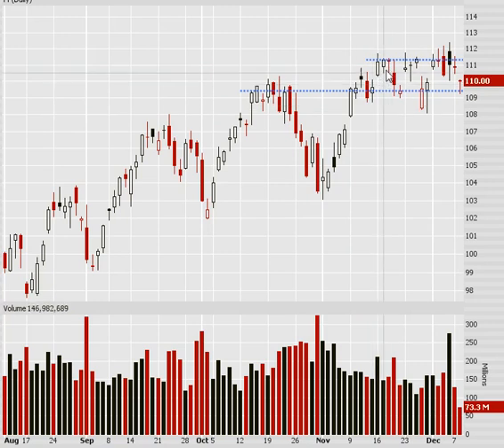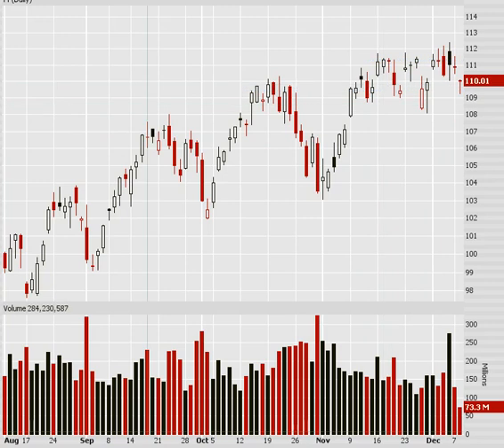TJMacTrading: Support & Resistance (Part 2)